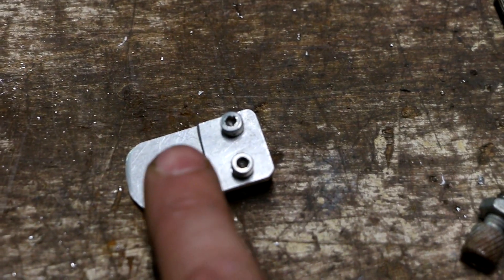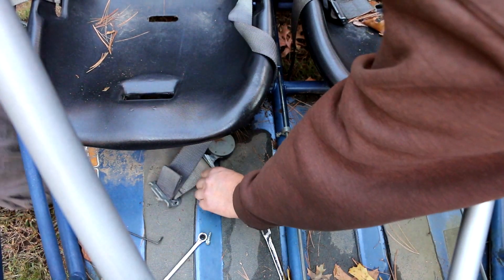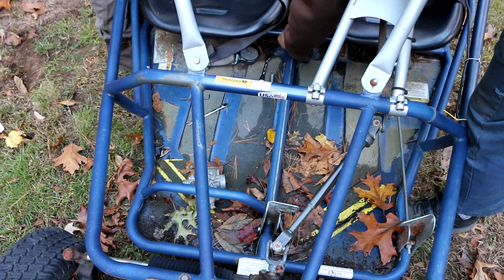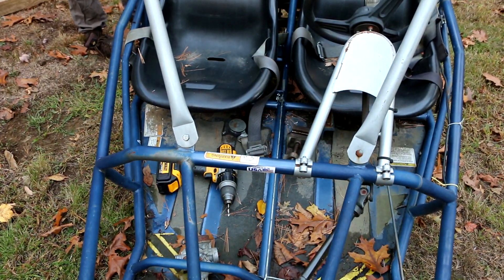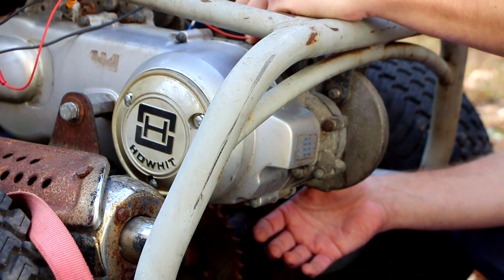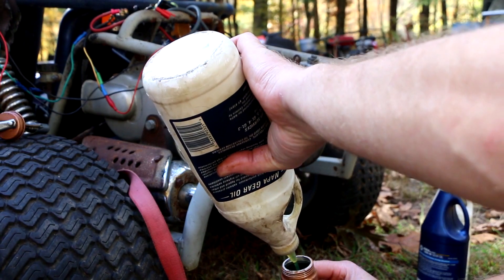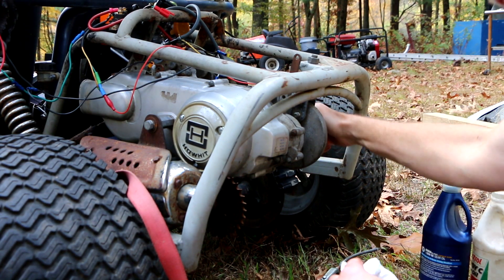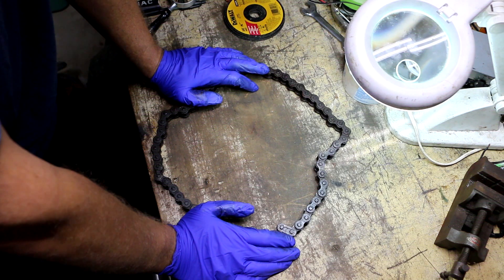The Yerf Dog Spiderbox Go Kart Part 23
Aidan and I finish sorting out the throttle cable issue, then I add gear oil to the final drive, and turn my attention to attempting resurrection of the rustiest chain I've ever seen.